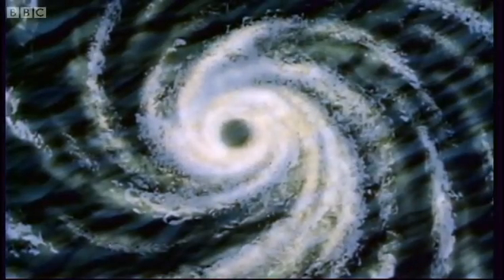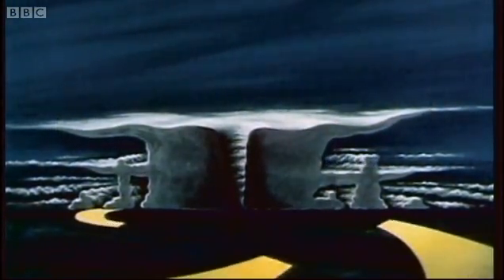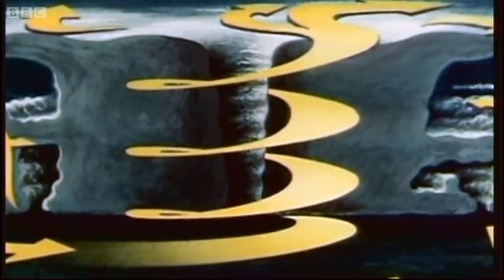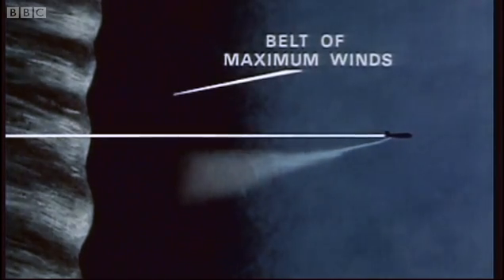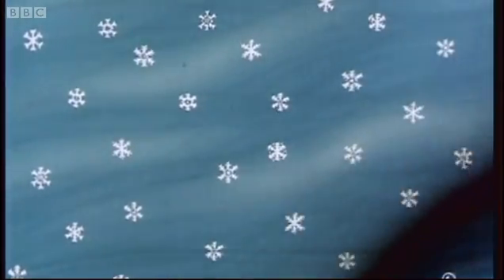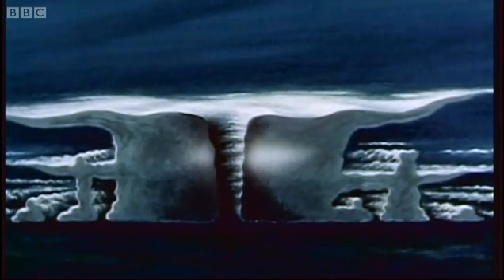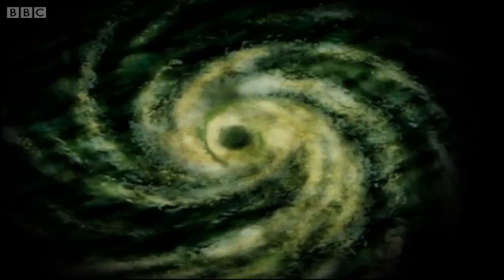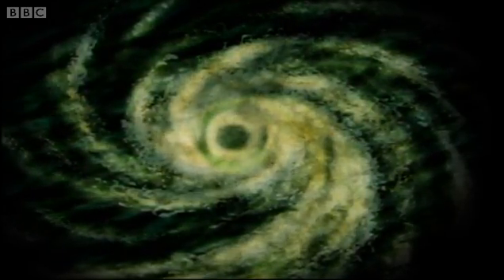Can We Weaken a Hurricane with This Chemical? Project Stormfury | BBC Studios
Insight in to the theory that silver idodide can weaken the eye of a hurricane and lessen its force when dropped by a plane over the storm, a technique known as seeding. Great video from BBC documentary The Science of Superstorms.